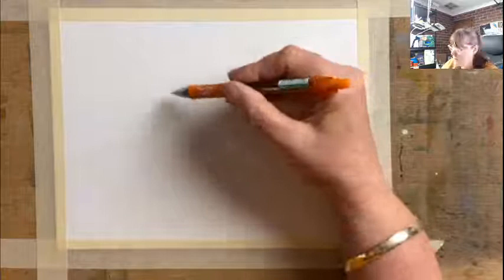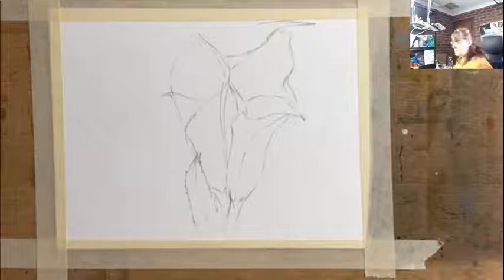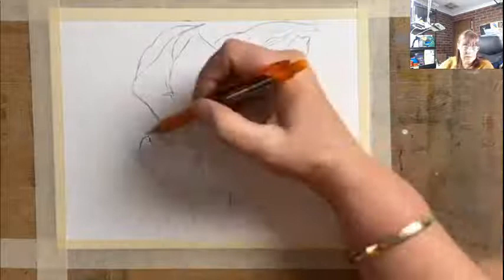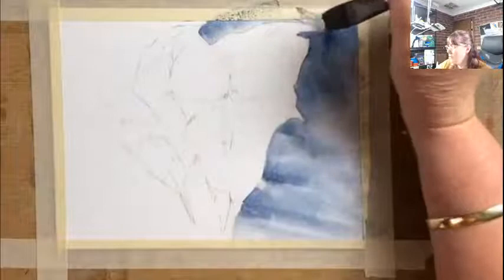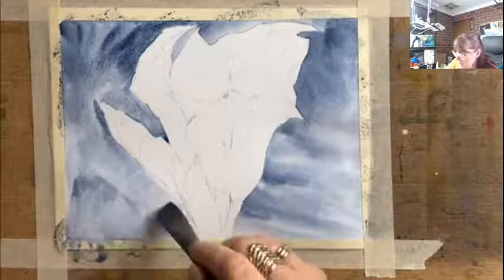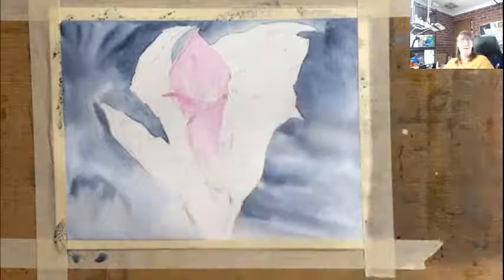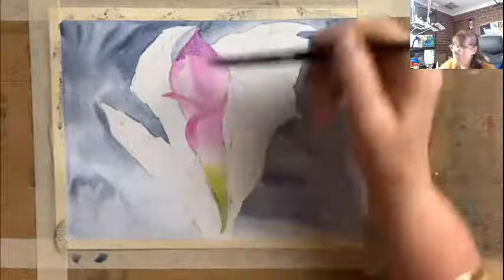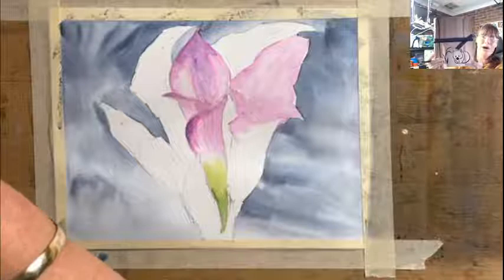world watercolor month , day 14, faithful, come chat while i paint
for world watercolor month day 14 faithful , im going to paint lillies, they symbolise faithfulness and love, i hope you enjoy it.
i I’ll be trying to  paint live  every day for world watercolour month and after this month ill live stream on  Mondays wednesdays and fridays from 9am aest , I’d love you to come chat while I paint
And now I also have a tiktok you enjoy it.